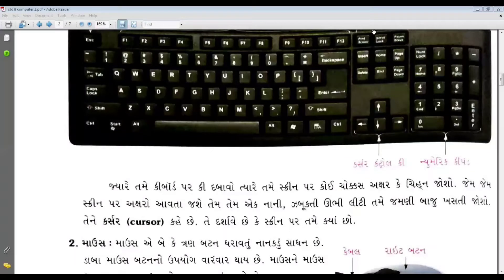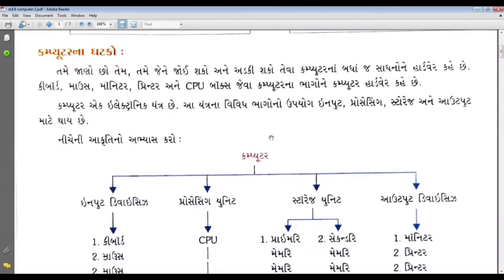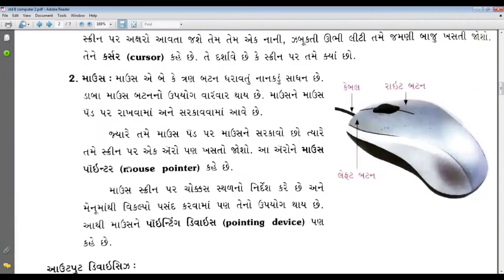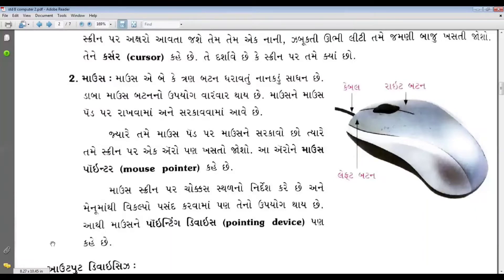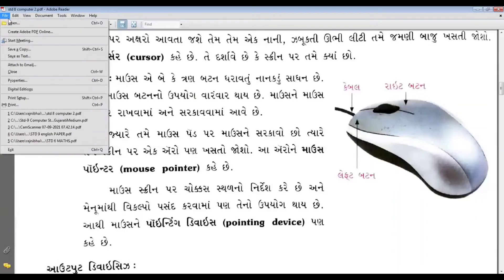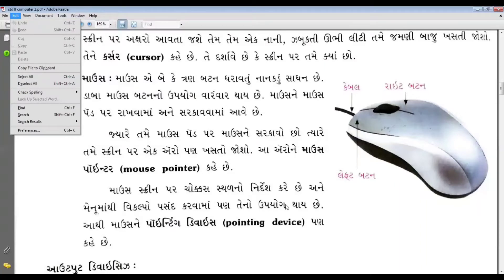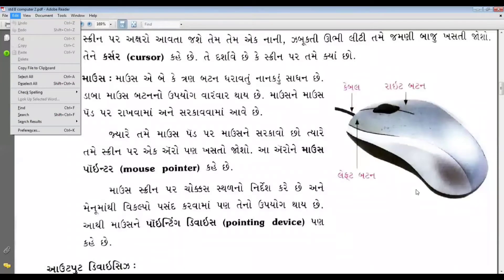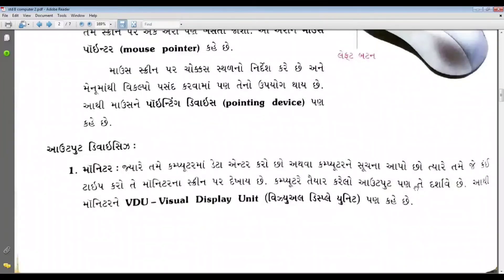std 8 computer કોમ્પ્યુટરનો પરિચય ભાગ 5